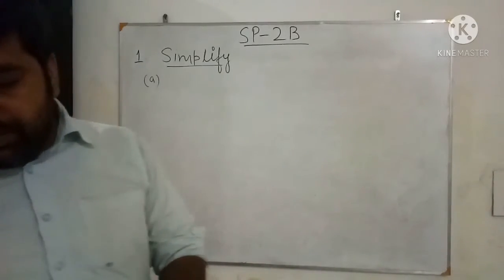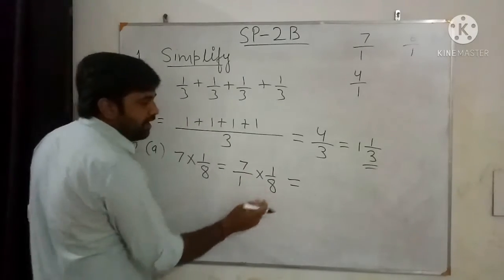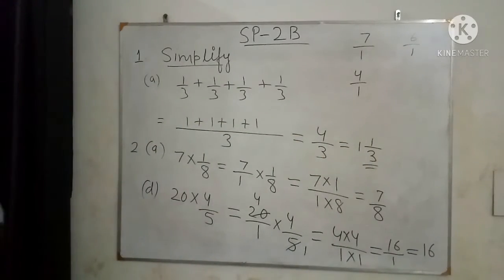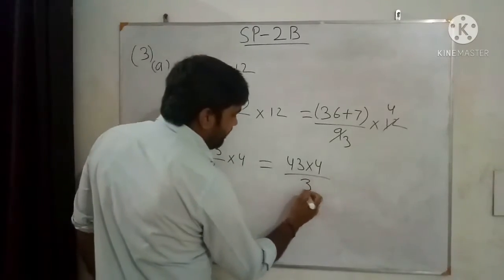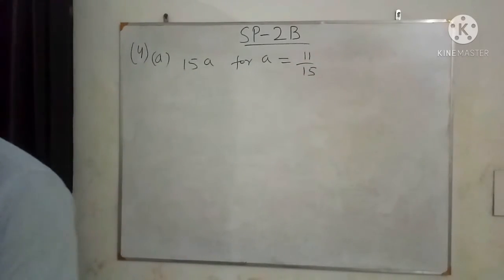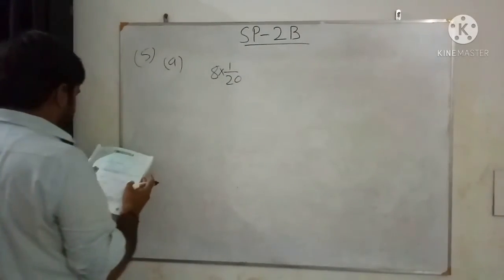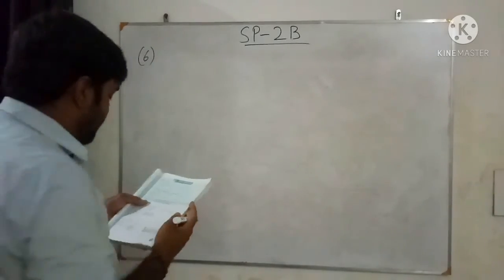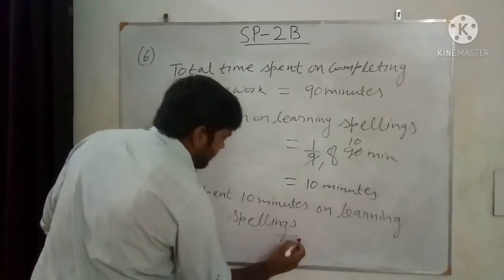Self practice 2 B Part 1